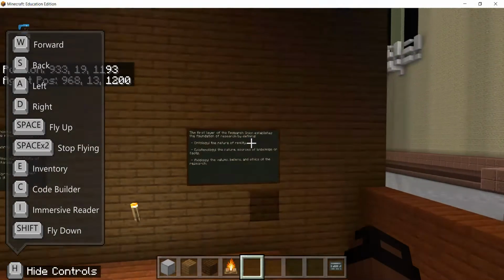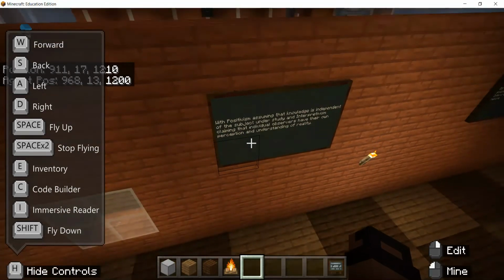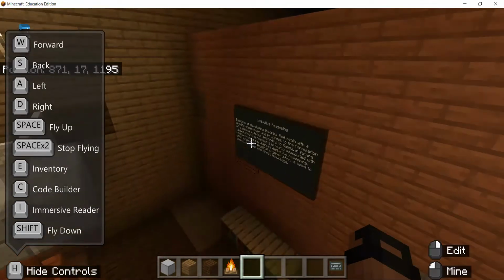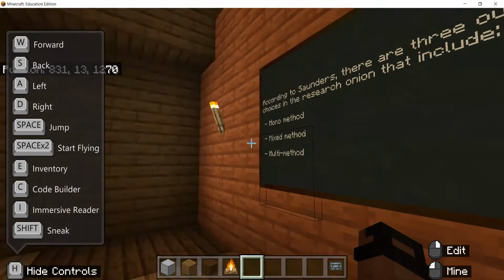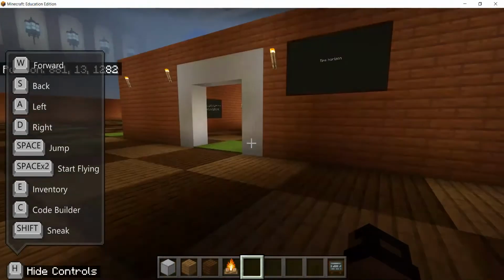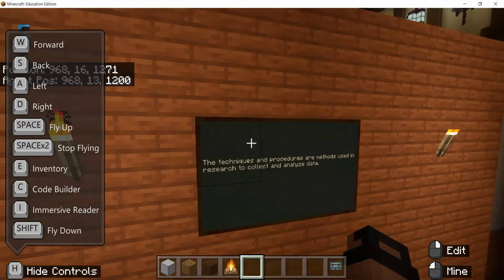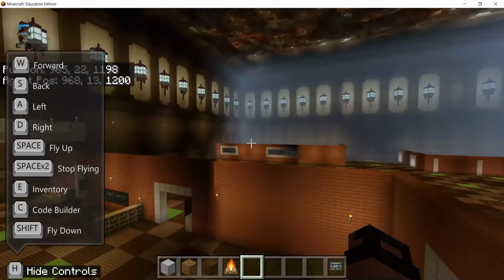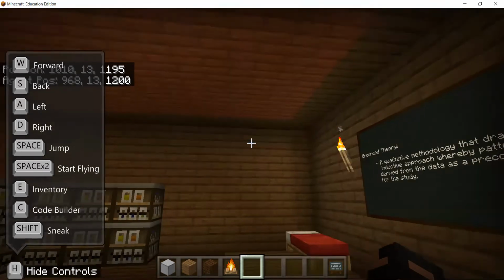9 New Age analysts